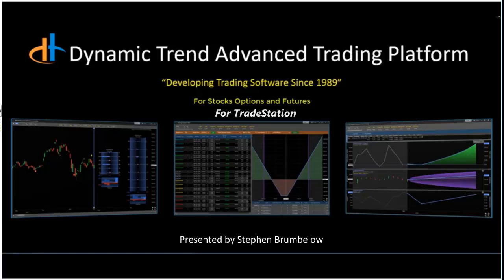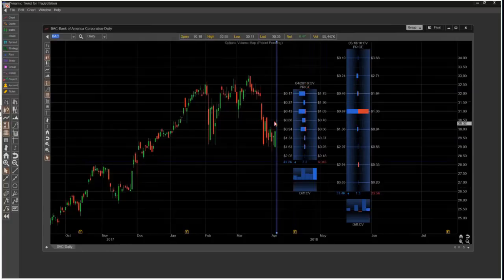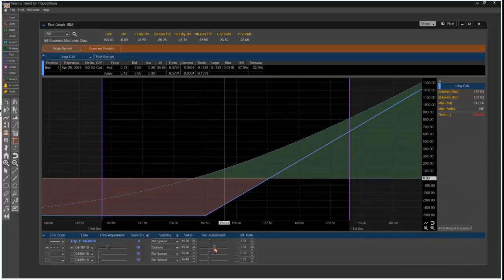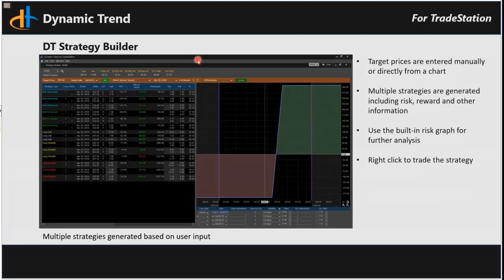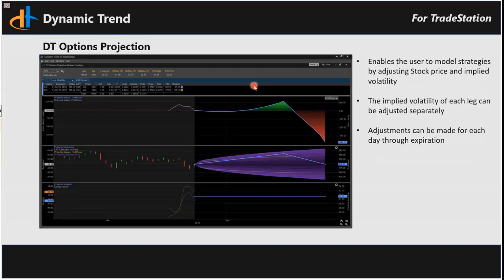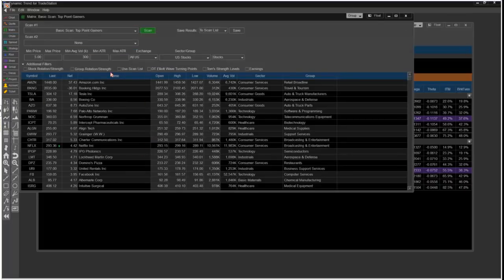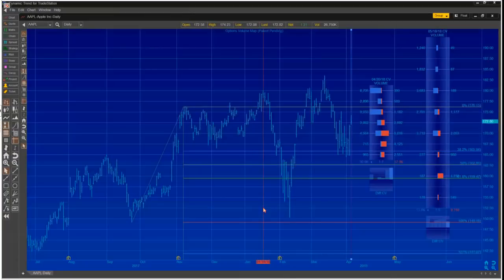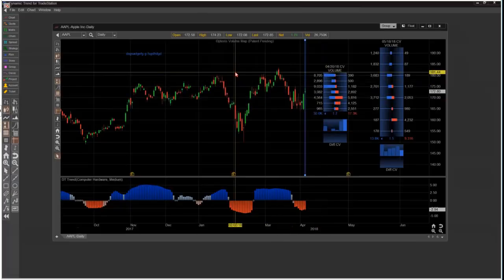“Trading Options with Dynamic Trend” with Stephen Brumbelow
Dynamic Trend offers options traders a sophisticated analytical platform featuring unique studies not available elsewhere. Options traders can analyze and model risk, compare strategies, identify volume imbalances and directional bias, repair existing positions and enter trades through the built- in TradeStation interface.  Dynamic Trend is designed to go from analysis to trade within seconds.